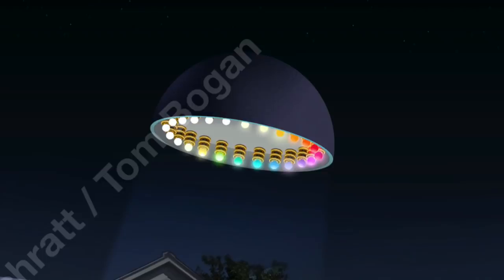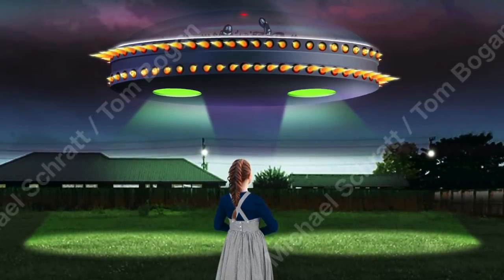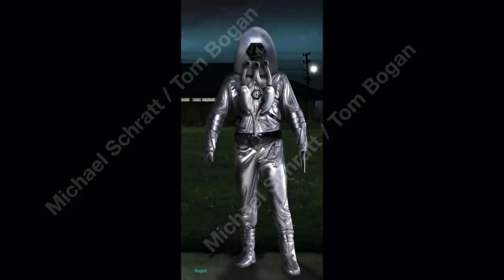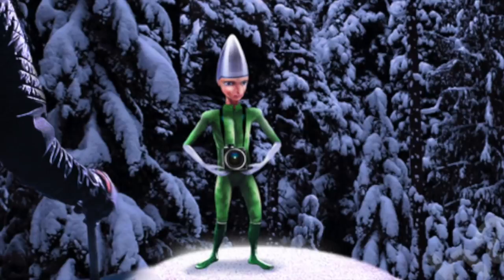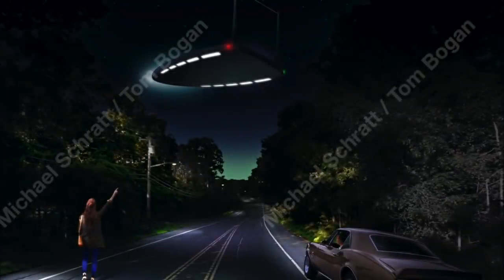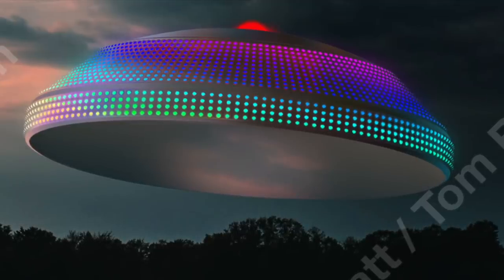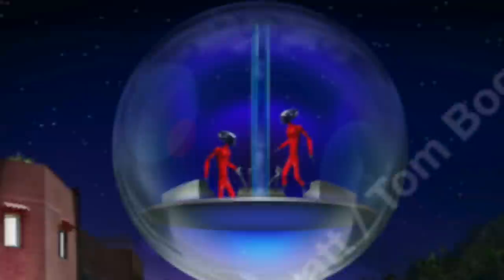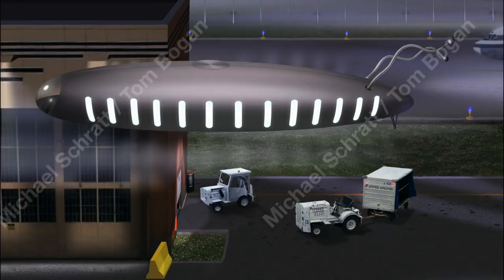UFO CONTACT CASES | Michael Schratt on the Richard Dolan Show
Aviation and UFO historian Michael Schratt rejoins Richard for another installment of their ongoing discussions on forgotten yet fascinating UFO close encounter cases, featuring new illustrations by artist Tom Bogan that bring these events back to life. In between the cases, Michael and Richard discuss the question of “ours vs. theirs” in terms of UFO manufacture.

Stop in at the Official Richard Dolan Store for autographed items, unique limited supply, and items not available anywhere else.

Richard Dolan is one of the world’s leading researchers and writers on the subject of UFOs and believes that they constitute the greatest mystery of our time. He is the author of two volumes of history, UFOs and the National Security State, both ground-breaking works which together provide the most factually complete and accessible narrative of the UFO subject available anywhere. He also co-authored a speculative book about the future, A.D. After Disclosure, the first-ever analysis not only of how UFO secrecy might end but of the all-important question: what happens next?

For the home of exclusive content from author, historian, and radio host Richard Dolan.

Sign up for the free newsletter and stay up to date on appearances and broadcasts

Richard has dedicated the last two decades to uncovering the truth about UFOs and, more recently, the dark covert operations known as false flags